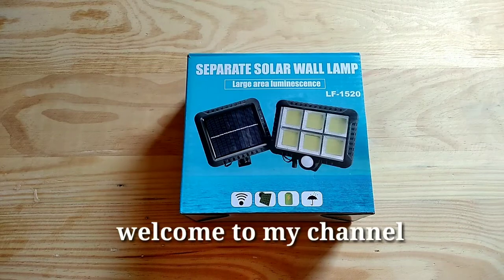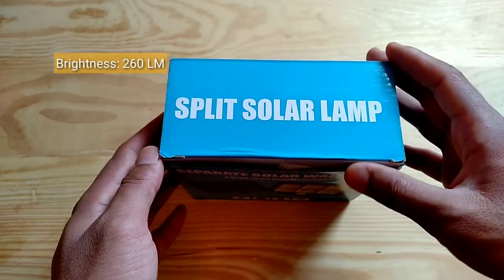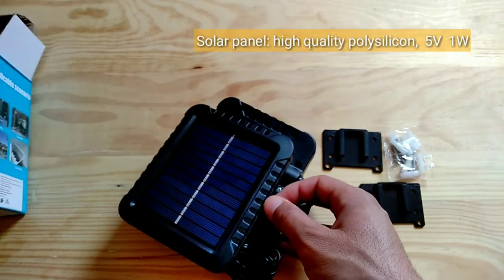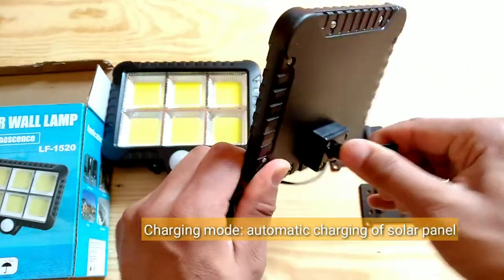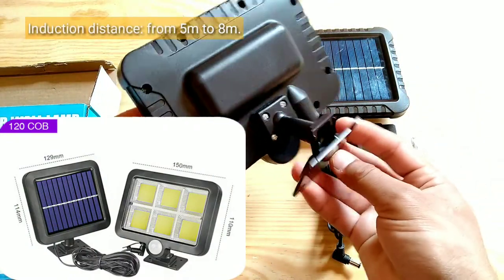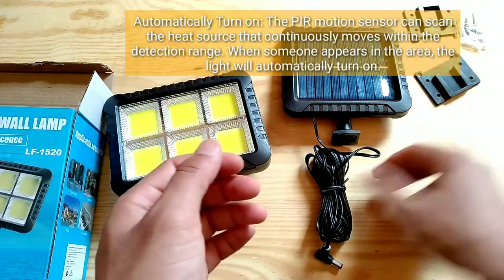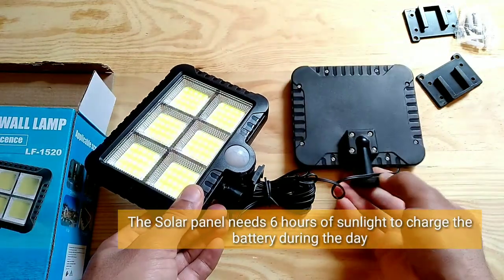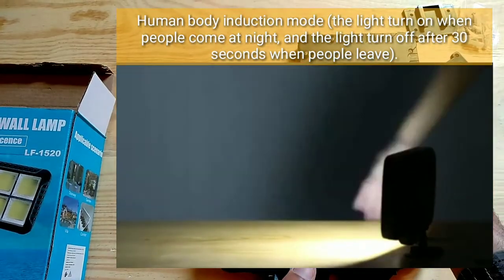Separate Solar Wall Lamp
separate Solar Wall lamp LF-1520

green blue gb163 solar wall lamp with motion sensor
3 head solar wall lamp